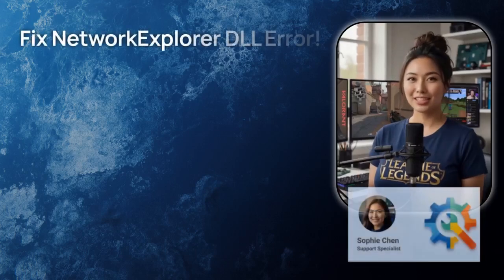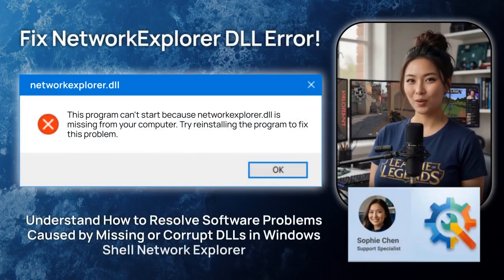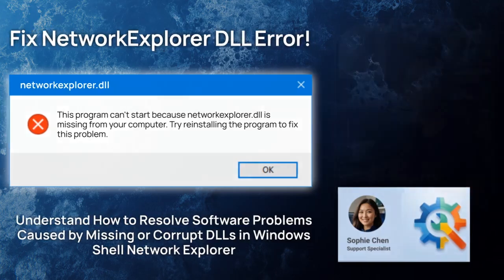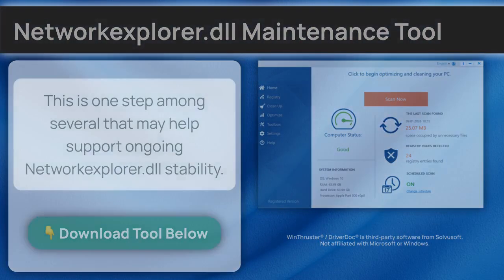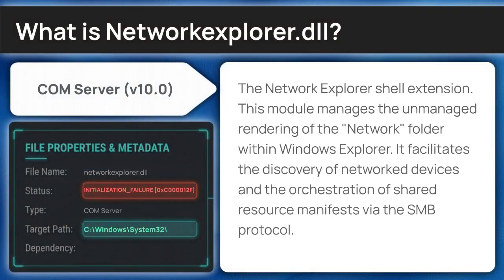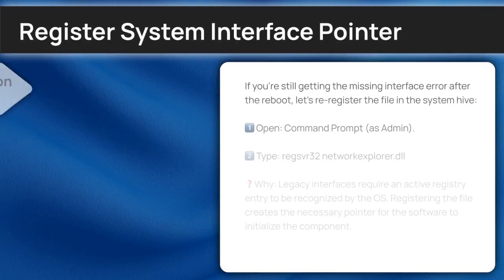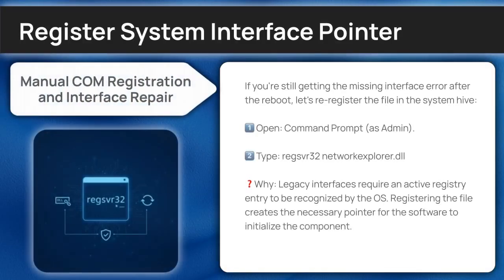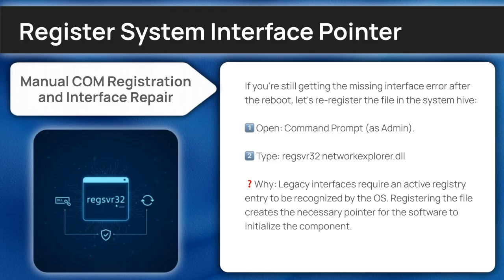Fix NetworkExplorer DLL Error!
Networkexplorer.dll: Quickly Correct Missing or Corrupt DLL Problems in Windows Shell Network Explorer.

You’re seeing this DLL error because Networkexplorer.dll is missing, corrupted, or not being detected by Windows.
Networkexplorer.dll is a modular code library utilized by Windows Shell Network Explorer for shared operations. If your computer reports it as missing, the issue is typically linked to an incomplete or misconfigured software installation.

What is Networkexplorer.dll? The Network Explorer shell extension. This module manages the unmanaged rendering of the "Network" folder within Windows Explorer. It facilitates the discovery of networked devices and the orchestration of shared resource manifests via the SMB protocol.

Networkexplorer.dll is classified as a Windows Component Library DLL using the COM Server interface in Windows Shell Network Explorer. In the following steps, I’ll demonstrate standard troubleshooting procedures that may help restore normal operation.

▶ Today's Topic:

- Understand the networkexplorer.dll file system
- Reviewing the networkexplorer.dll dependency list

Timestamps:

00:00 - networkexplorer.dll Error Fix (Missing / Not Found)
00:20 - What Is networkexplorer.dll and How Is It Used by Programs
00:43 - Reinstall networkexplorer.dll File for Startup Error Fix
01:06 - Restart Your PC to Fix Remaining networkexplorer.dll Errors
01:24 - Register System Files to Fix networkexplorer.dll Error
02:04 - Do Not Download networkexplorer.dll from Random Websites